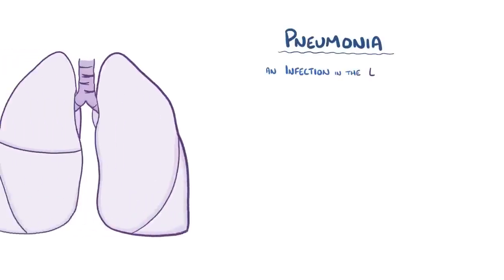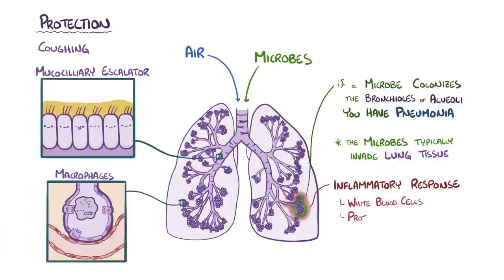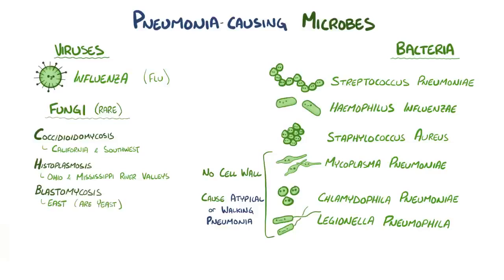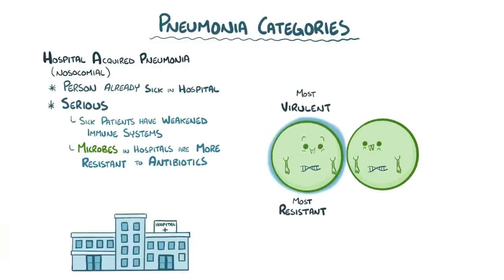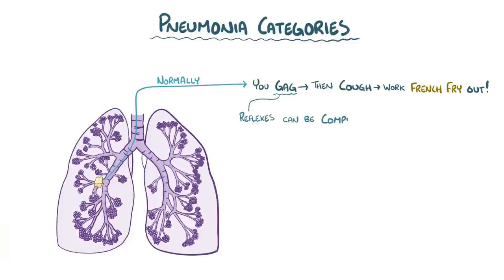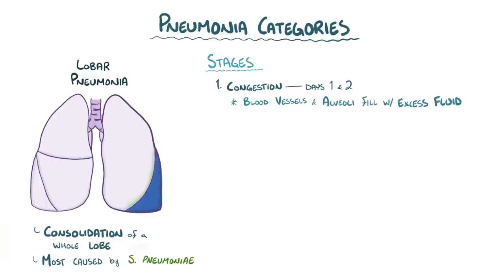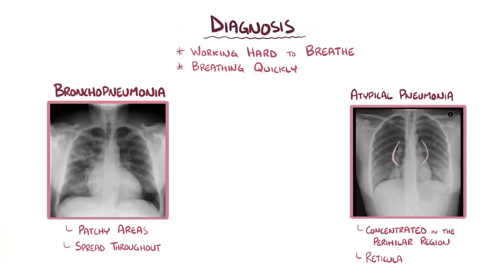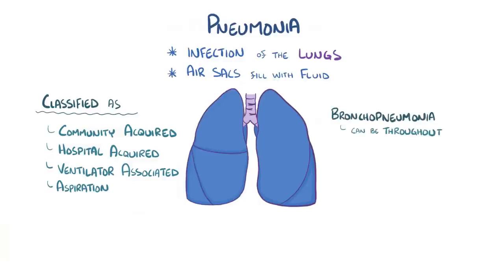Pneumonia causes, symptoms, diagnosis, treatment, pathology